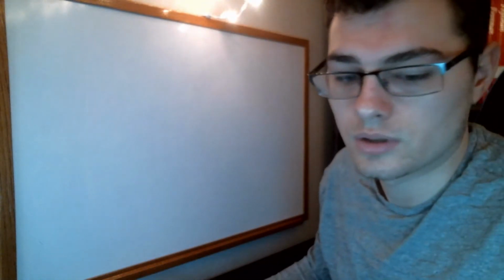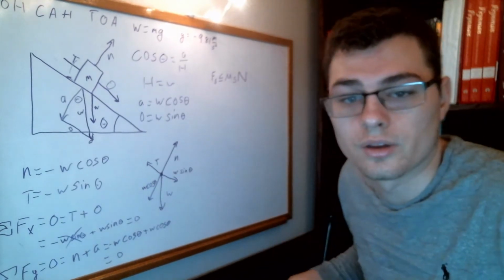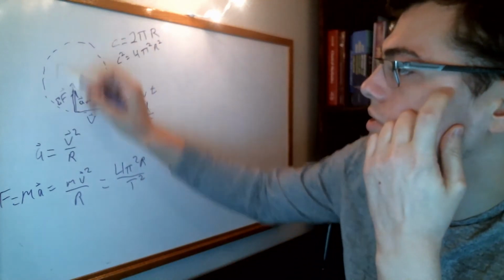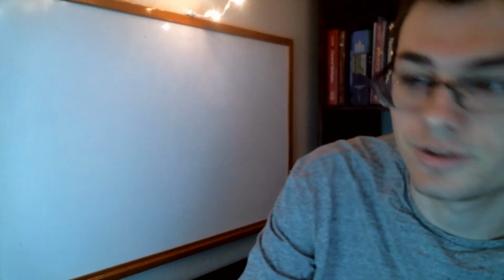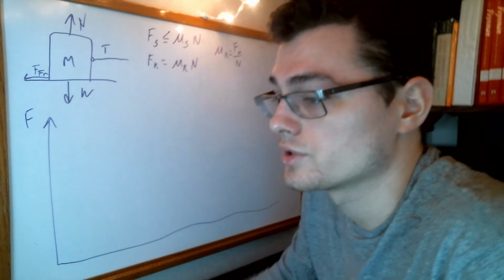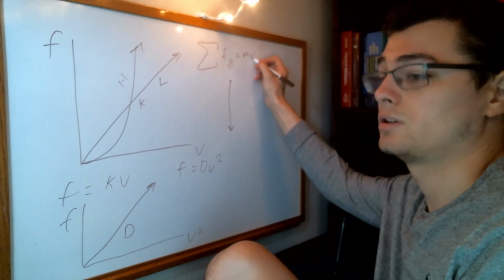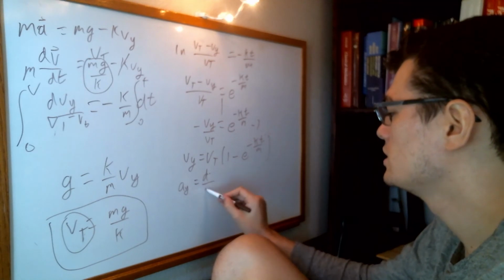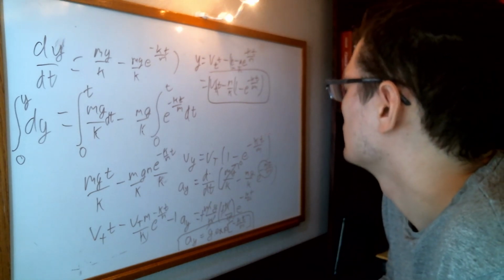UNT PHYS 1710 Recitation video 6-1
Applications of forces and examples.